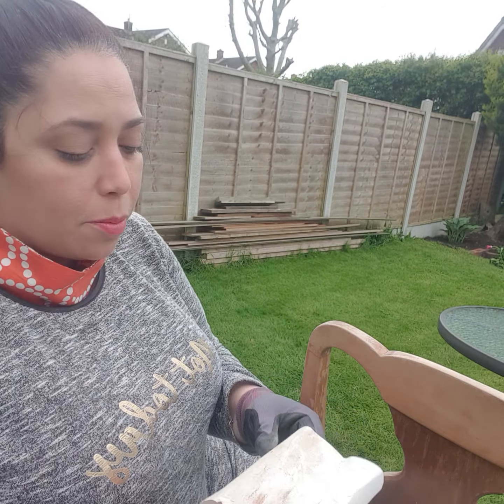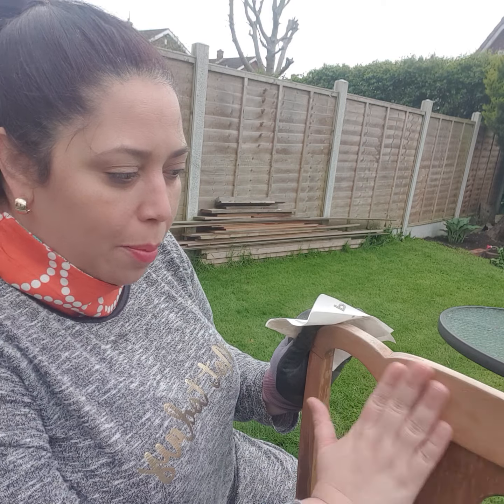Restoration: The Process part 2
Sanding. Getting down to the nitty gritty. It may hurt but it's the only way.